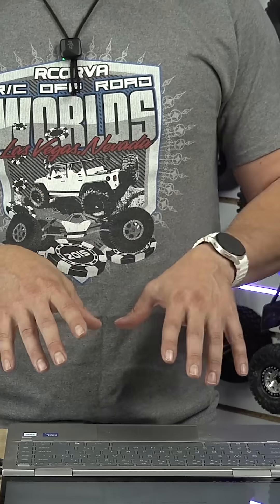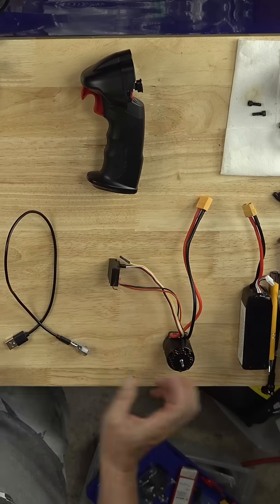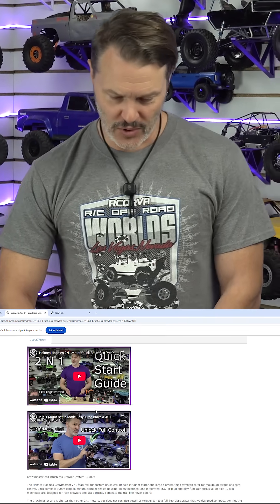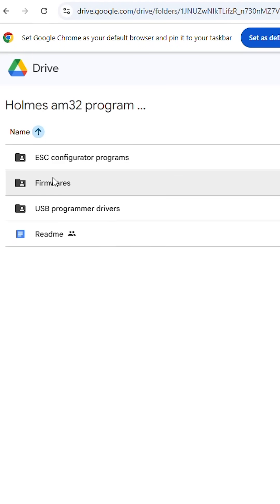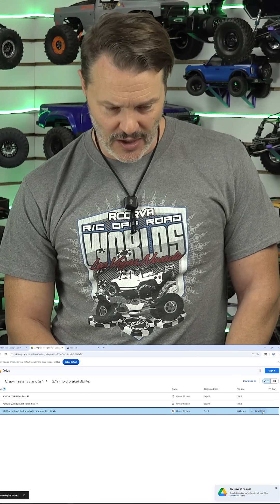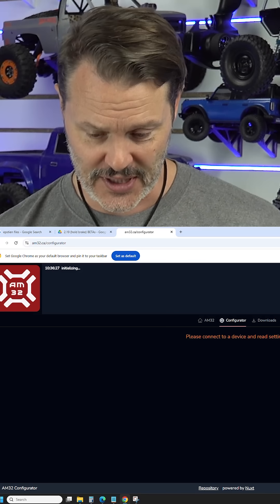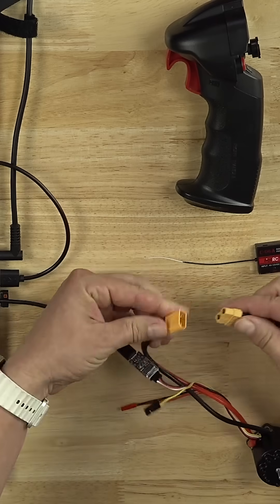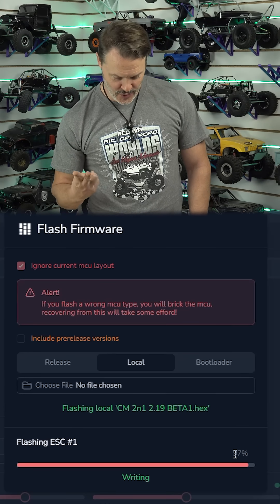UPDATING our NEW AM32 Firmware in UNDER 90 Seconds! ⚡ Basic steps for 2-in-1 Motor & ESC!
Today, John Robert from Holmes Hobbies walks through the major steps to flash your AM32 firmware on 2-in-1 motors and ESC!

This quick guide shows what to do, what tools you need.

💡 Pro tip: Always back up your settings before updating!